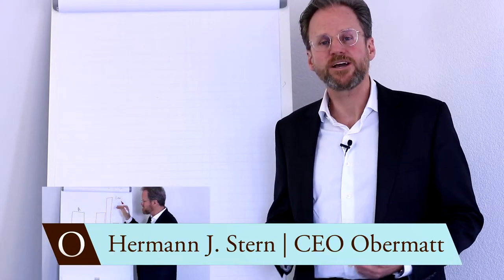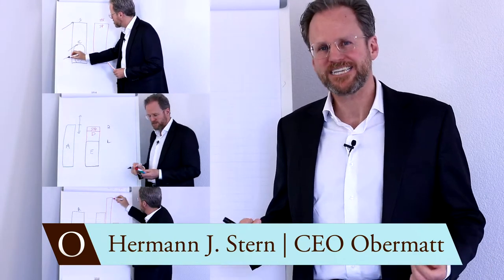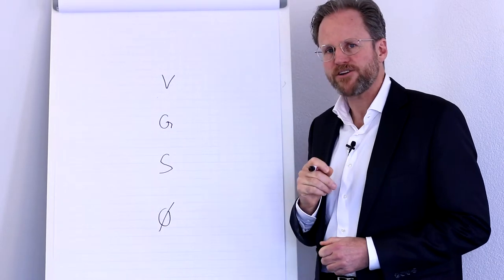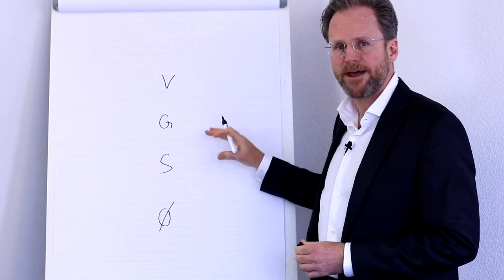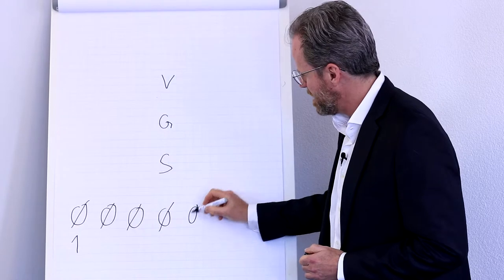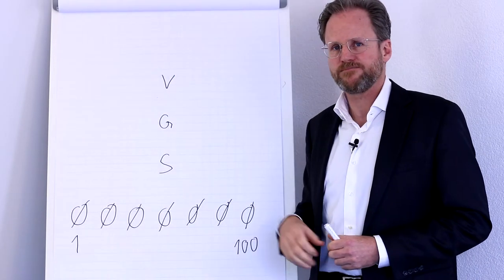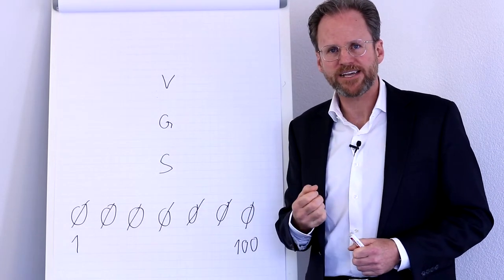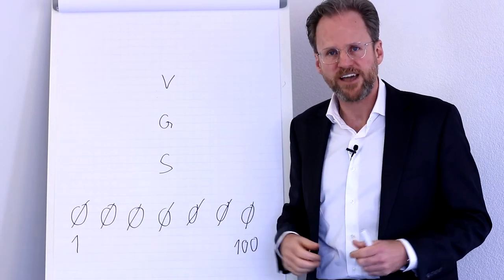What are Combined Ranks and how can they be used?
Author/Lecture